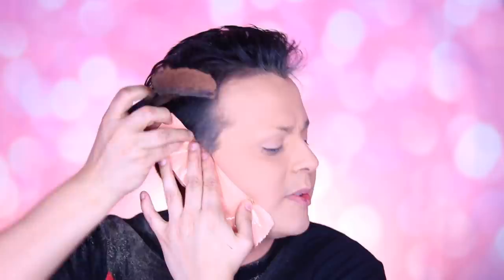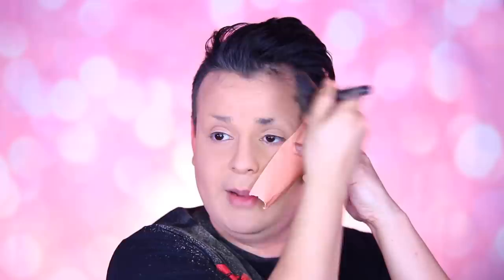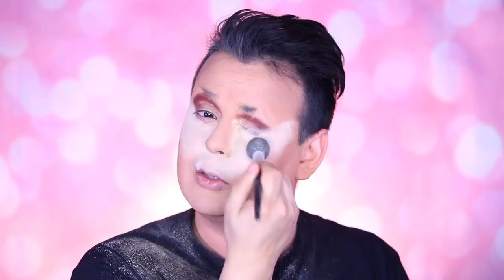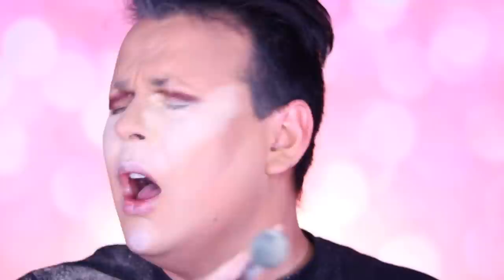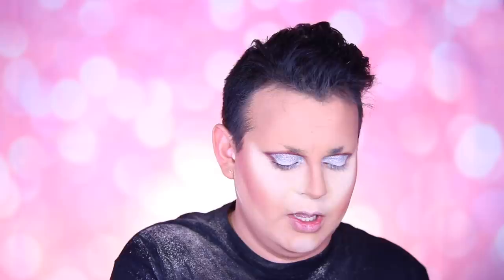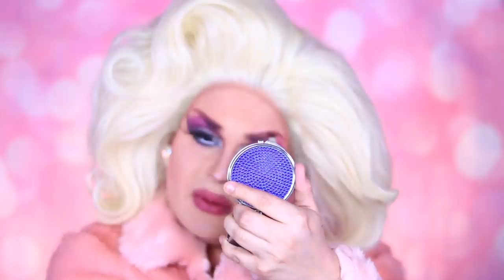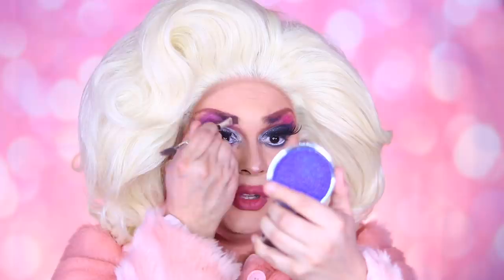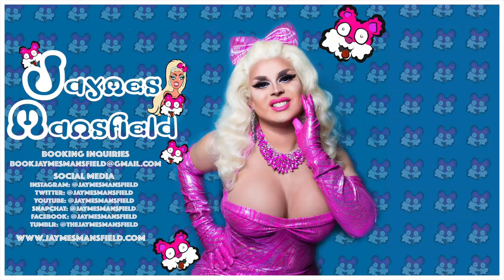NO MIRROR DRAG MAKEUP CHALLENGE | JAYMES MANSFIELD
Hi kittens! I have risked my life for you all this week. That’s right I am doing the “No Mirror” makeup challenge. Will I poke myself in the eye? Will my makeup be so sickening that mirrors will be canceled forever?

PURCHASE A STYLED WIG BY ME HERE!